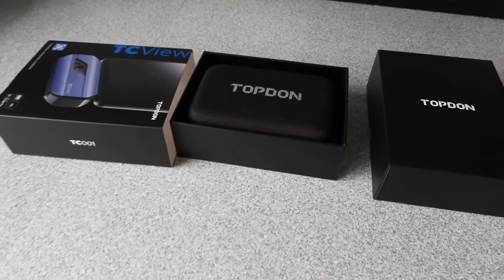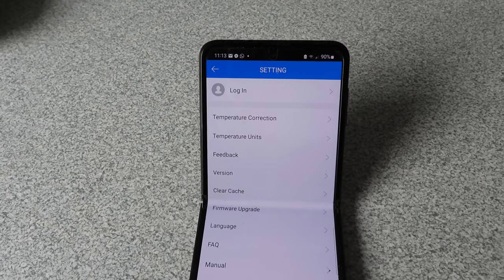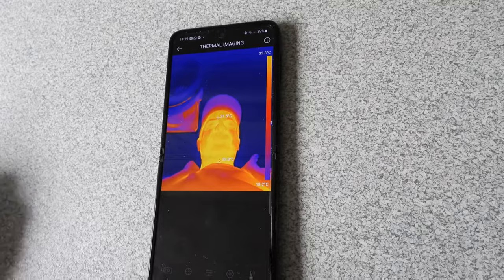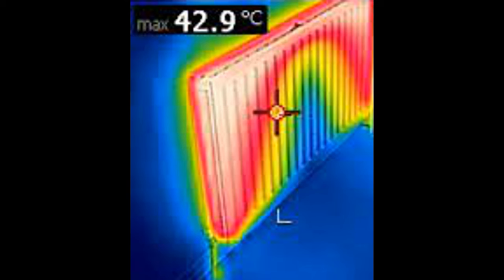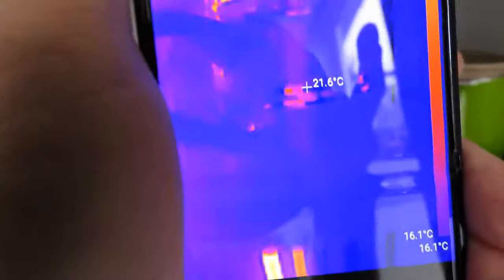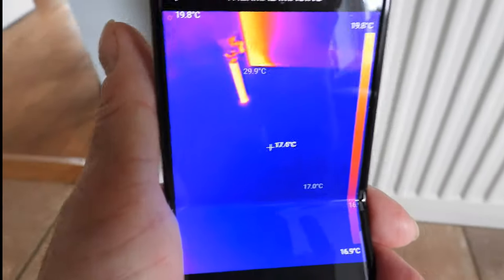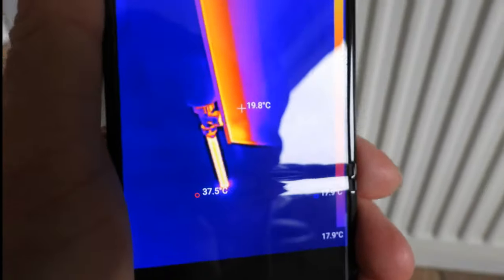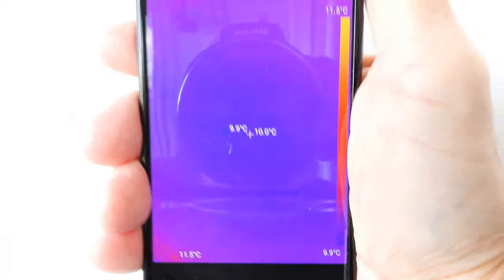Home Loosing Heat? Costing a fortune to heat up?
Want to see how well your home is retaining it`s heat? If you have any black sludge in your radiators or need to see where your heating pipes run under the floor? Lots of uses for this great device. Will save you pounds in the long run.

Thanks Al.